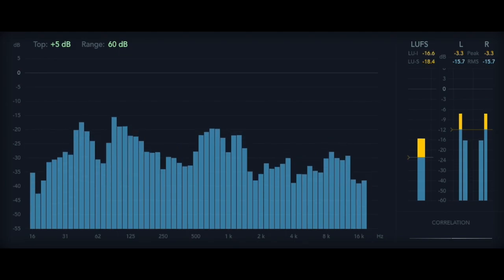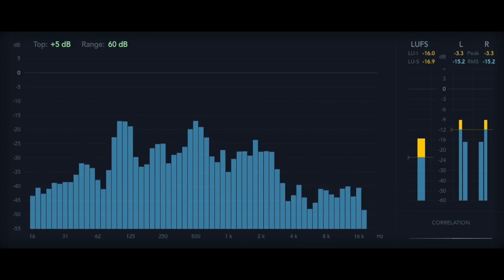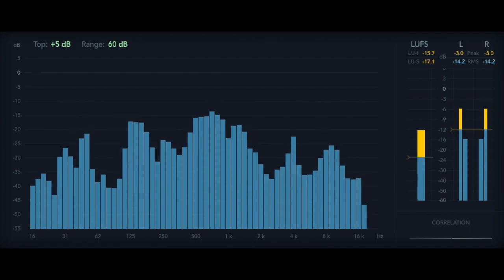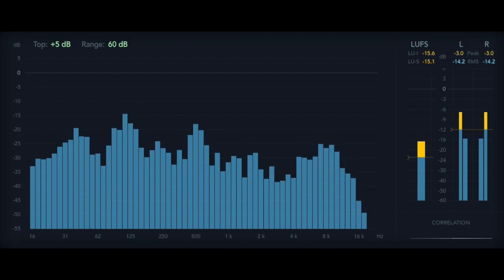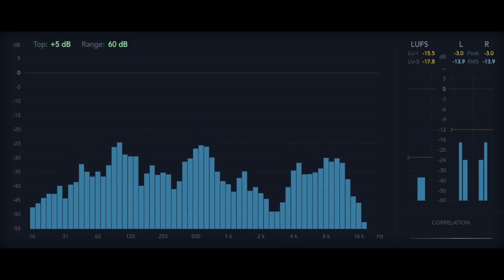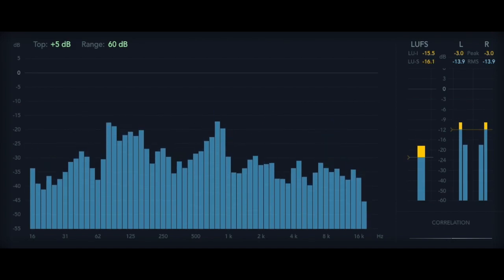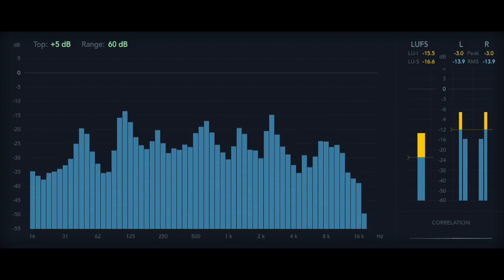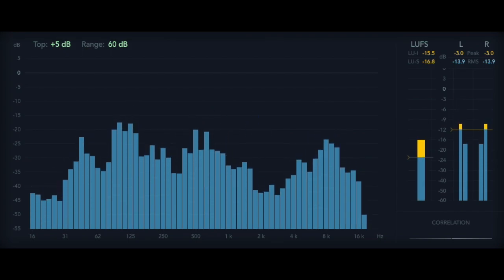12 Rules for Life - Rule 10.1 - Why Is My Laptop Obsolete [Audiobook]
Rule 10: Be Precise In Your Speech
Why Is My Laptop Obsolete

12 Rules For Life, An Antidote to Chaos
by Jordan Peterson
Random House Canada, 2018

Read aloud by me :) because I like to read

JORDAN B. PETERSON, raised and toughened in the frigid wastelands of Northern Alberta, has flown a hammer-head roll in a carbon-fiber stunt-plane, explored an Arizona meteorite crater with astronauts, and built a Kwagu'l ceremonial bighouse on the upper floor of his Toronto home after being invited into and named by that Canadian First Nation.

He's taught mythology to lawyers, doctors and business people, consulted for the UN Secretary General, helped his clinical clients manage depression, obsessive-compulsive disorder, anxiety, and schizophrenia, served as an adviser to senior partners of major Canadian law firms, and lectured extensively in North America and Europe.

With his students and colleagues at Harvard and the University of Toronto, Dr. Peterson has published over a hundred scientific papers, transforming the modern understanding of personality, while his book Maps of Meaning: The Architecture of Belief revolutionized the psychology of religion.